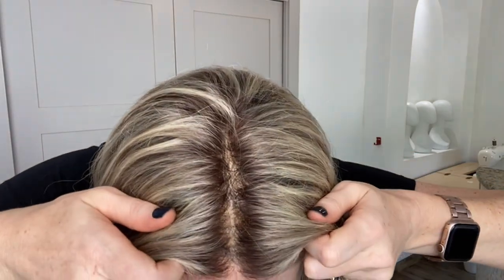#6921 GARDEAUX LACE TOP (SMALL/MEDIUM)